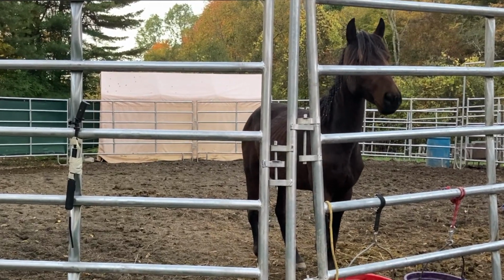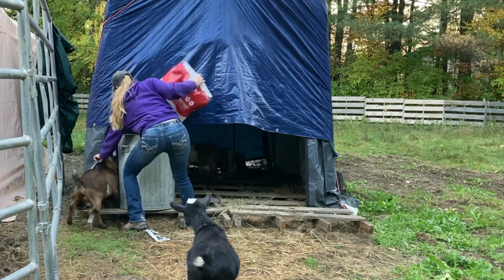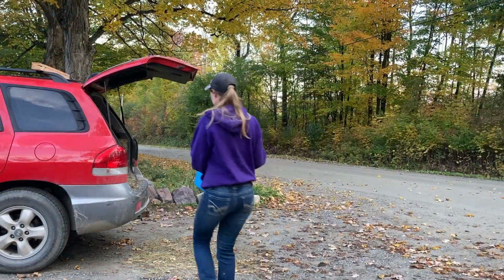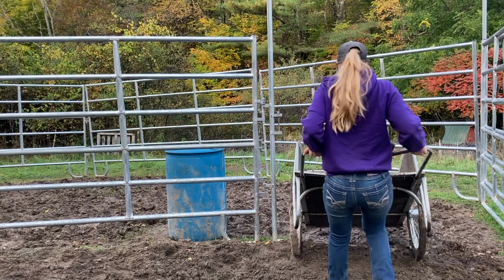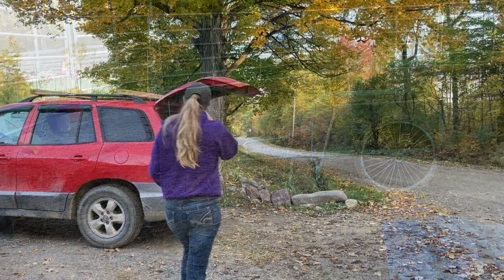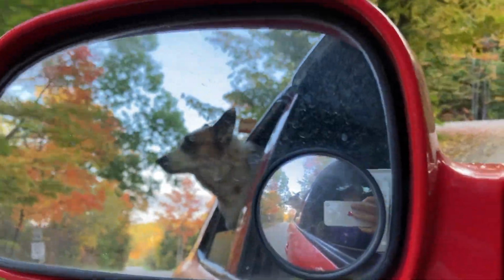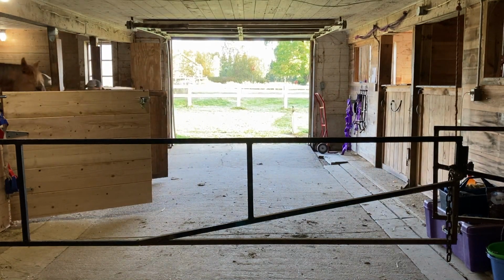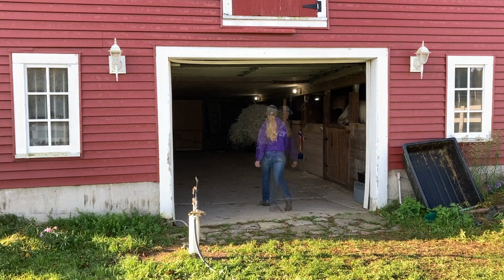Equestrian Fall Morning Routine 🍁 Caring for my wild mustangs and personal horses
My equestrian fall morning routine is especially beautiful in the colorful state of Vermont! Join me as I care for the BLM wild mustangs I've been training, as well as my personal horses.

Freeda and Libby are the BLM mustangs featured in my series "Mustang Diaries", which shows the training and transformation of two wild mustangs. Freeda is a yearling from the Swasey HMA (herd management area) and Libby is a 2 year old from the Green Mountain HMA. I recently adopted these mustangs from the BLM (bureau of land management) at an adoption event in Pennsylvania.

Instagram: @the_project_equestrian ABOUT THIS CHANNEL
My name is Britta and this is my experience as an everyday person learning how to train mustangs. I’m what I call a “project equestrian” This is not training advice or recommendations, and many of the methods you see will be changing over the course of time as I continue to learn and grow.

❤️ADOPT A MUSTANG FROM THIS CHANNEL❤️
Give a home to a mustang on this channel. Mustangs are located

Creating videos takes a lot of time, thought, energy and money. Here are some ideas to help keep a channel running!
6. (choose the gift!)
7.  “Super Thanks” - Look for the 🤍 with a $ in it. It’s underneath the video, near the like button.  ($1.00 and up)
8. ($5.00 and up) ABOUT THIS CHANNEL

6. (choose the gift!)
7.  “Super Thanks” - Look for the 🤍 with a $ in it. It’s underneath the video, near the like button.  ($1.00 and up)
8. ($5.00 and up)